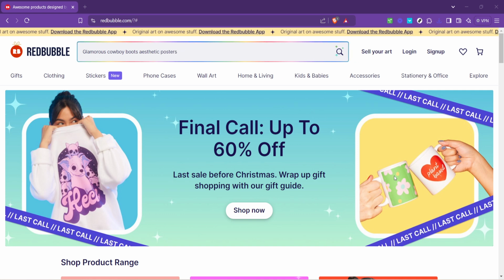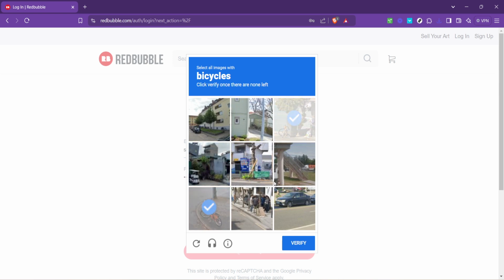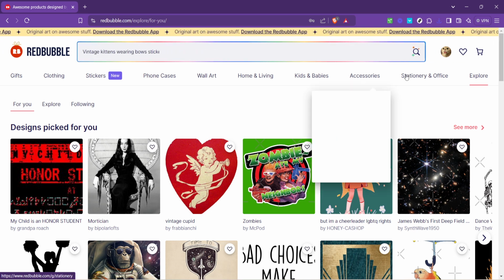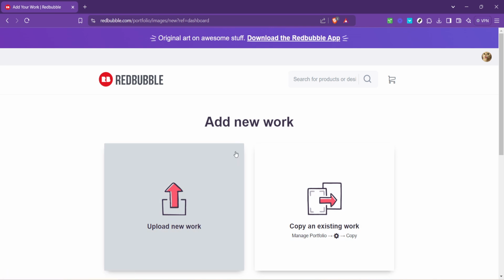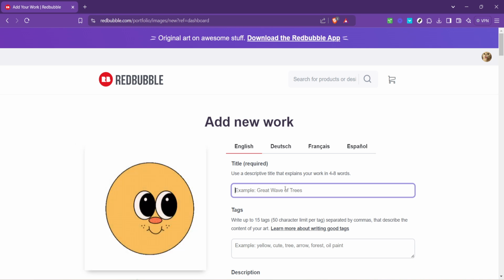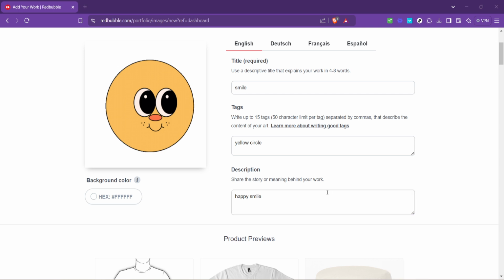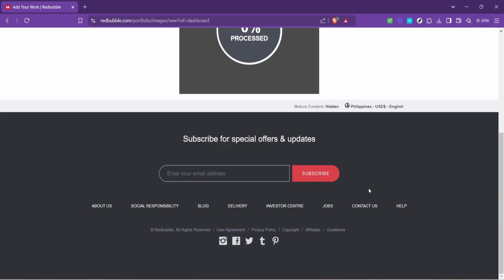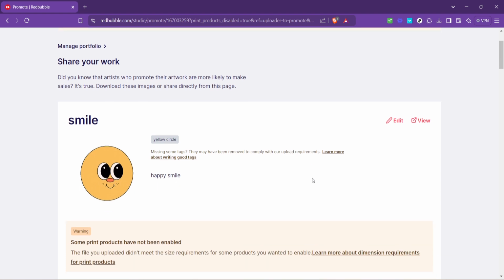How to Upload Art on Redbubble (Full 2024 Guide)